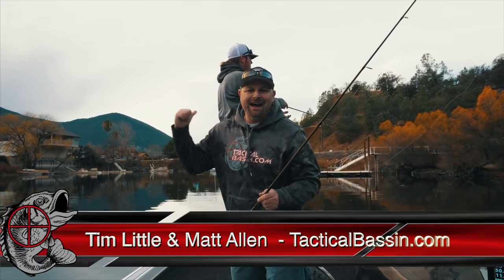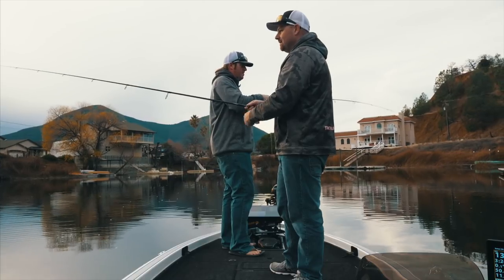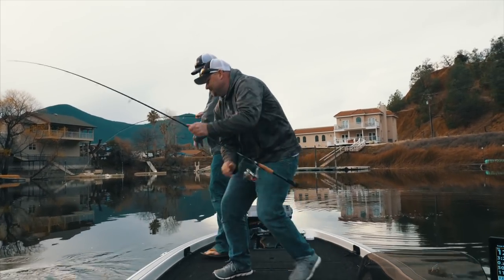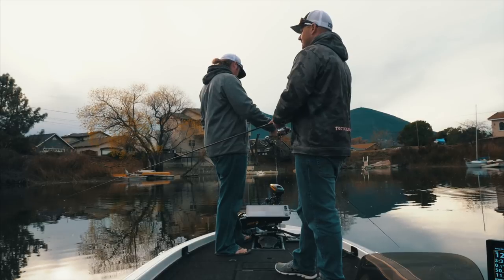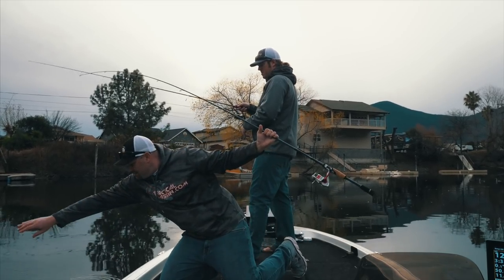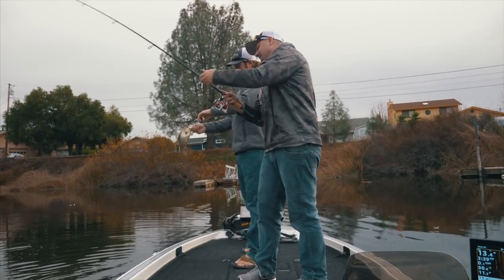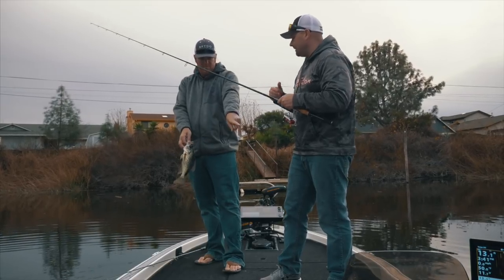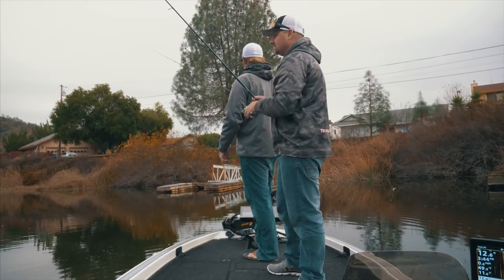Huge SLAB Crappie On Every Cast!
If you love Crappie fishing, this is for you! Clearlake is known for GIANT SLABS and today they didn't disappoint! They bit everything we throw at them! We've included tips for crappie fishing as well as a handful of baits you need to try.

Crappie are incredibly picky eaters but once you've got them dialed in you can catch them for hours! We use small swimbaits, hair jigs, and perfectly balanced flies to elicit bites from stubborn panfish.

The Gear...

Our Electronics...

Tim's Combo...

Matt's Combo...